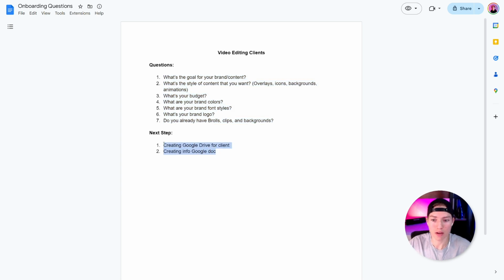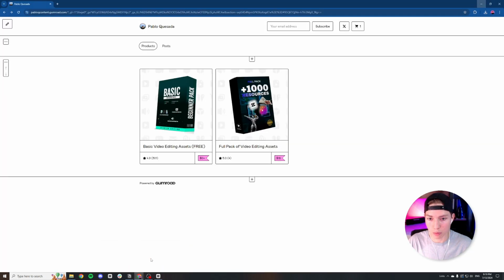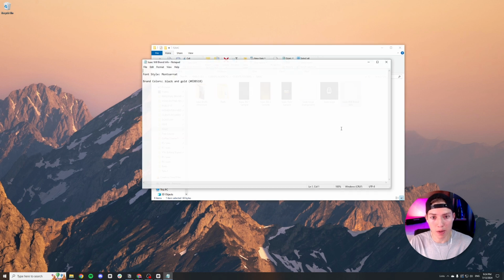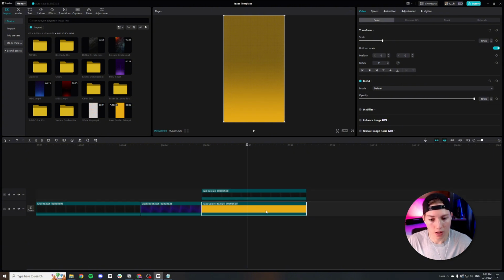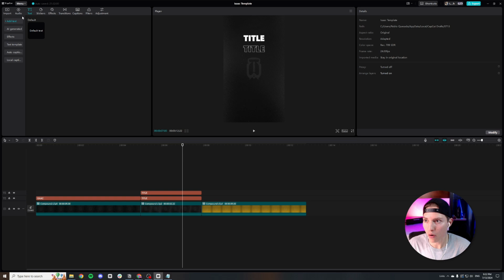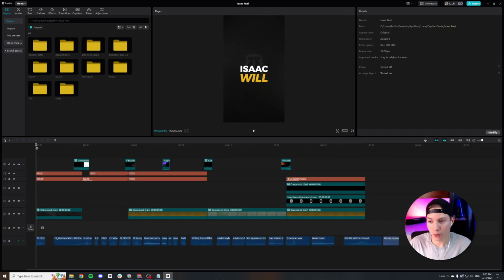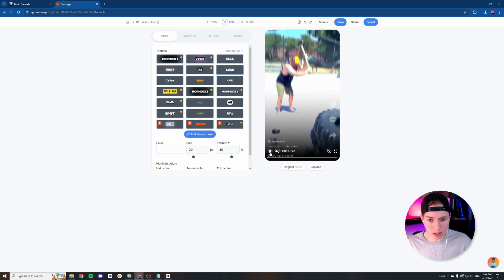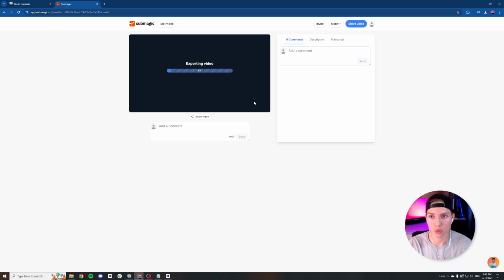How to Create a Unique Editing Signature (Capcut tutorial)